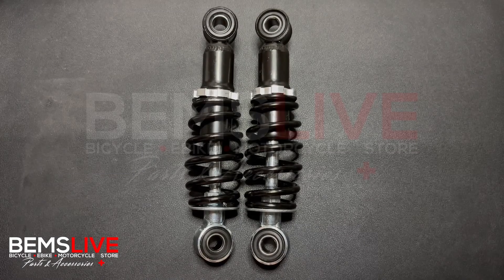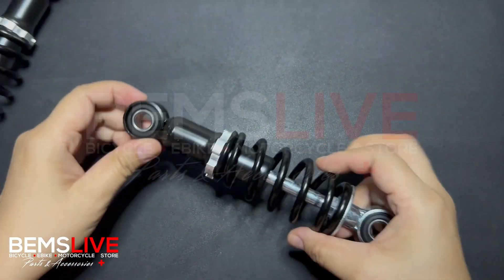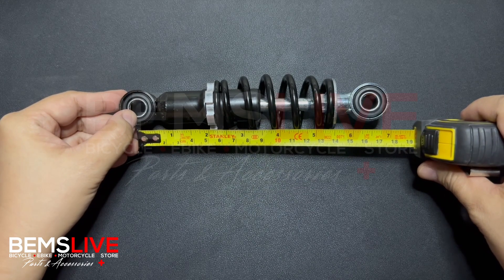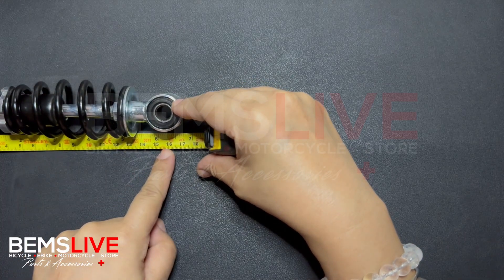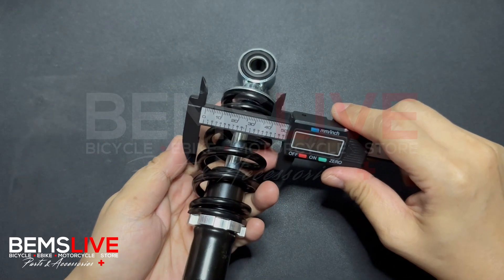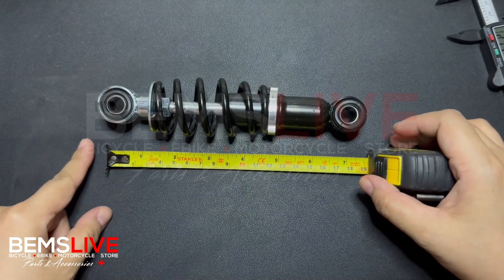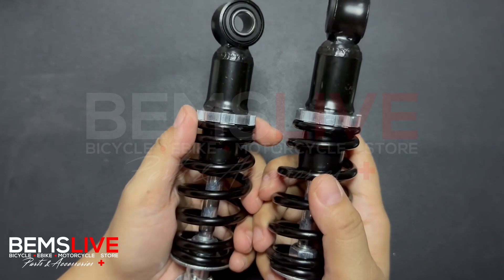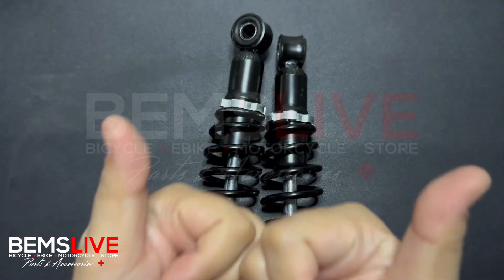How to get the size of your Rear Shock Absorbers (BEMSLIVE ebike parts & accessories Plus+)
Sometimes unless you encounter the trouble yourself, you wouldn't even bother to know some simple technical things about it. Nowadays due to increasing traffic dilemma, more and more people result to getting a 2 or 3 wheels vehicle for themselves. Sometimes you need to change faulty parts. And in this video, we will show you how you can easily measure to get the known size of a rear shock absorber. Our example size is commonly used in small family 3 wheels electric vehicle. We hope you find this helpful.

Thanks! 🙏🥰🥰🥰🙏
- Your Online eBike Parts & Accessories Store
BEMSLIVE ebike parts & accessories Plus+